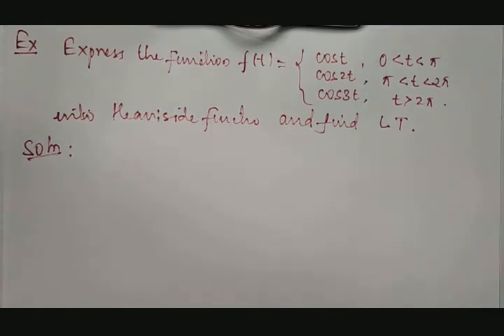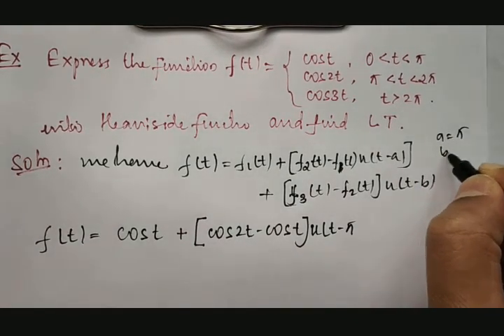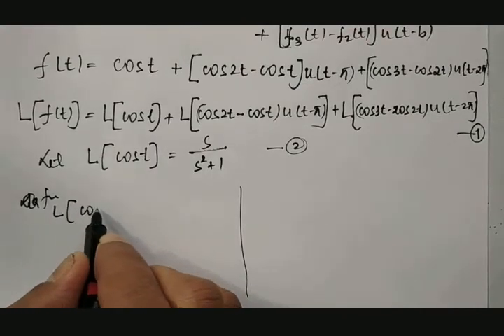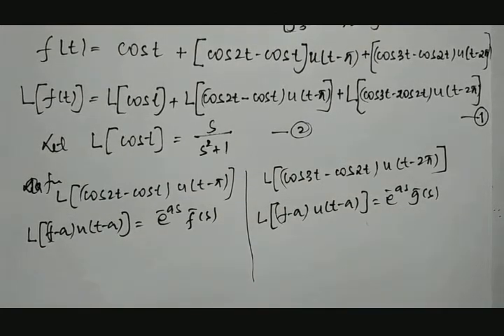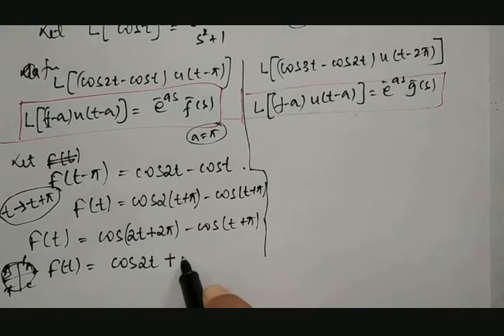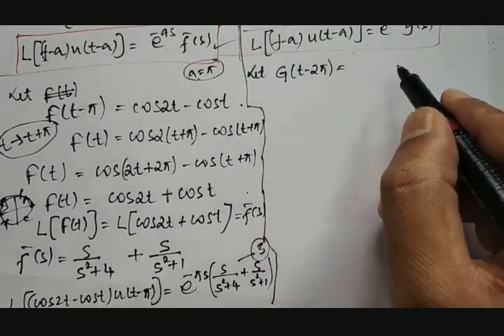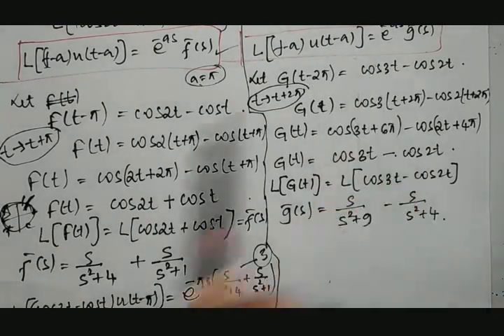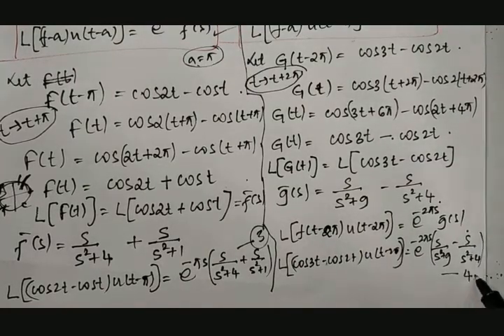18MAT31: L T of Unit step function f(t)={cost, cos2t & cos3t} in (0, 2π)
L T of Unit step function f(t)={cost, cos2t & cos3t}  in (0, 2π)